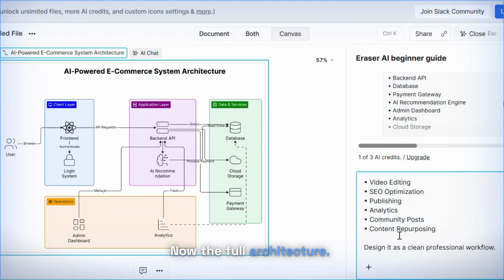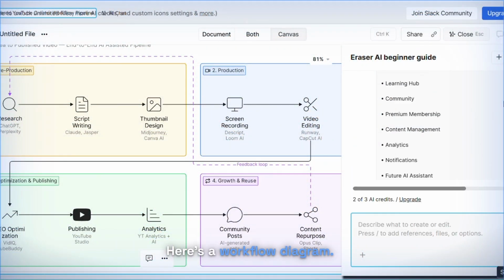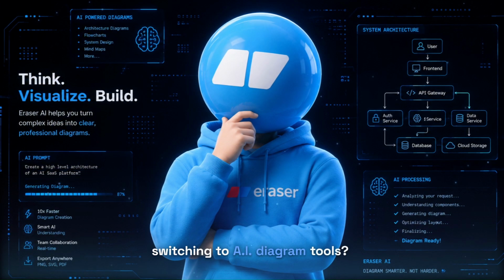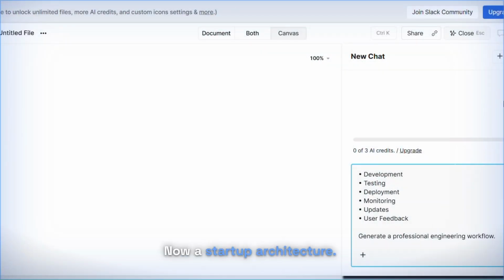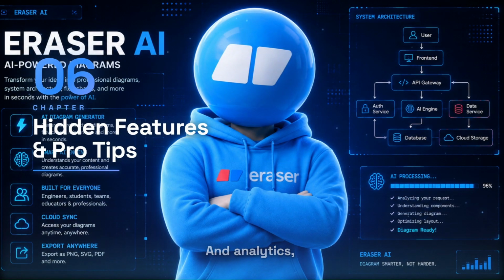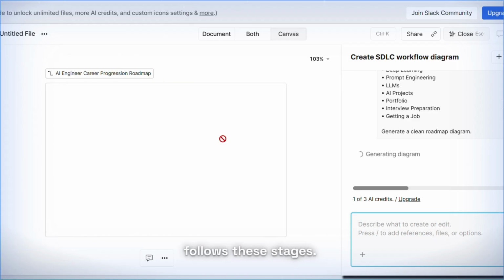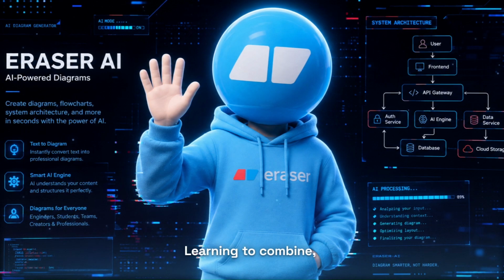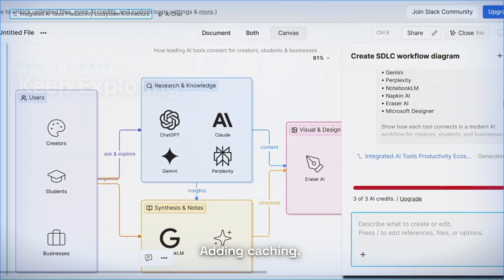🤯 Eraser AI Complete Tutorial (2026) | Create Professional AI Diagrams in Minutes 🚀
🚀 Welcome to the complete Eraser AI Masterclass!

In this step-by-step tutorial, you'll learn how to use Eraser AI to create professional architecture diagrams, flowcharts, workflows, technical documentation, and AI-powered visual systems—all from simple text prompts.

Whether you're a software developer, student, startup founder, system architect, product manager, or AI enthusiast, this guide will help you save time and communicate ideas more effectively.

📚 In this masterclass, you'll learn:

✅ What is Eraser AI?
✅ Complete Interface Walkthrough
✅ AI Architecture Diagrams
✅ Workflow Diagrams
✅ System Design
✅ Software Development Lifecycle
✅ AI Prompting Tips
✅ Hidden Features
✅ Productivity Hacks
✅ Real-World Business Use Cases
✅ Best Practices
✅ Common Mistakes to Avoid
✅ Future of AI Diagramming

🔥 Why Use Eraser AI?

• Create diagrams from text
• Build system architecture faster
• Plan software projects
• Design workflows
• Improve technical documentation

🤖 AI Masterclasses
⚡ Hidden AI Prompts
💡 Productivity Hacks
🎯 AI Tutorials
📈 Latest AI Tools
🚀 Weekly AI Content